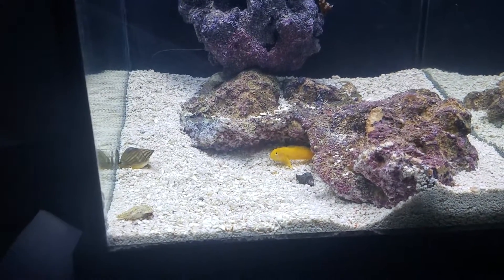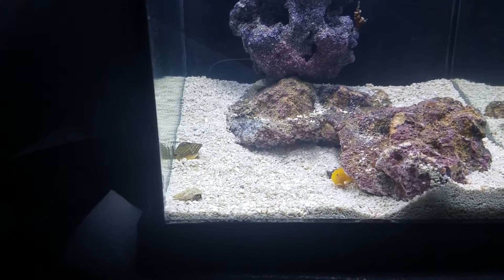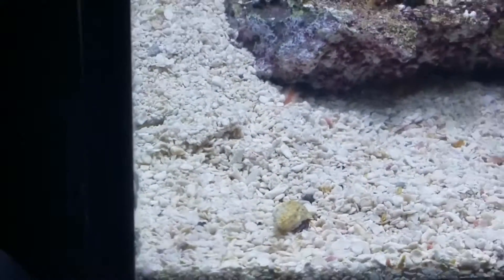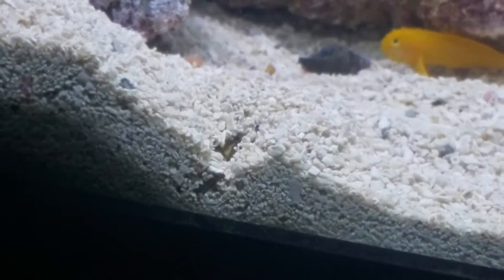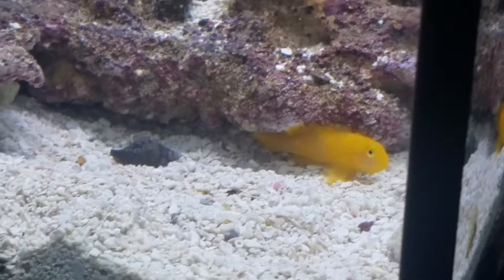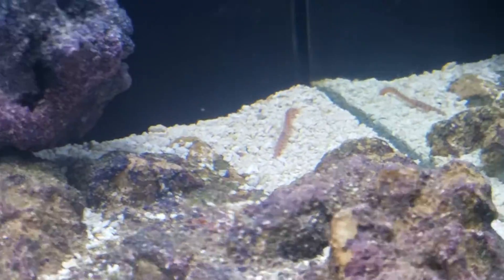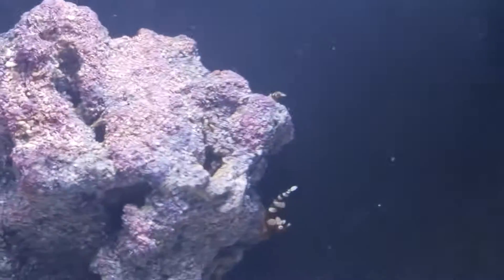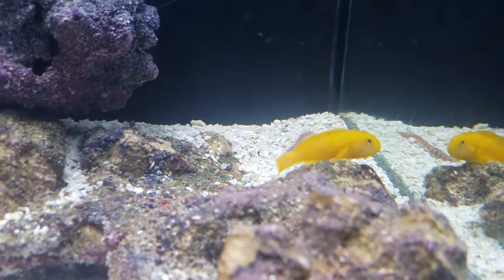Project Pico - Fluval Spec 3 - Day 12 - Hump Day with Nassarius Snail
Fluval Spec III 3 2.6 Gal Pico Saltwater Aquarium - Yellow Clown Goby - Hermit Crab - Coral Banded Shrimp - Sexy Shrimp - Nassarius Snail - Bio Spira cycle